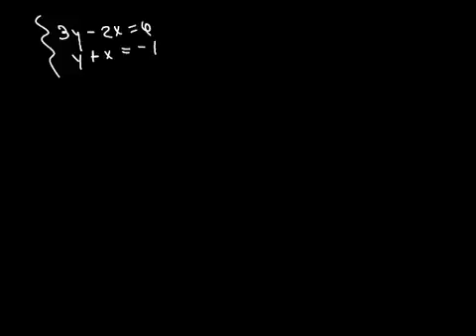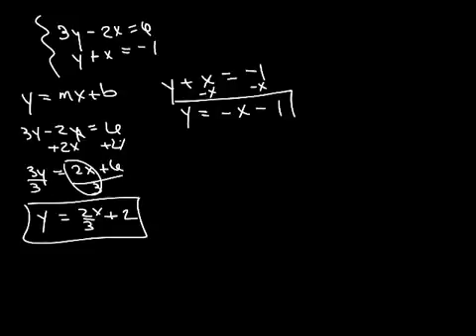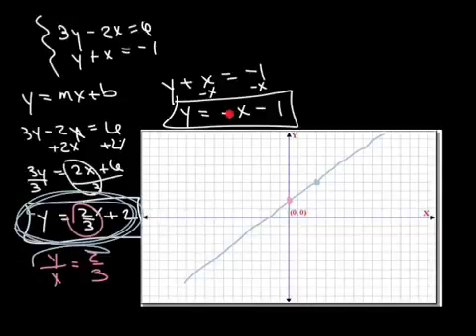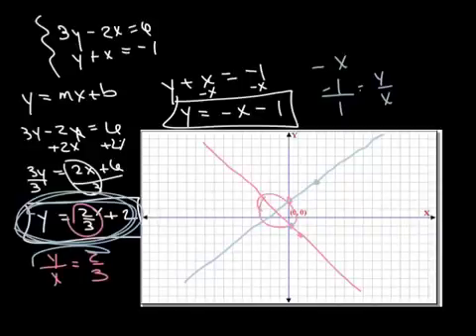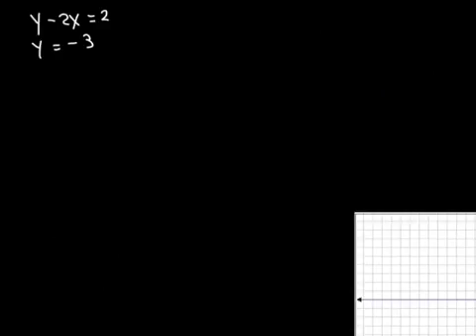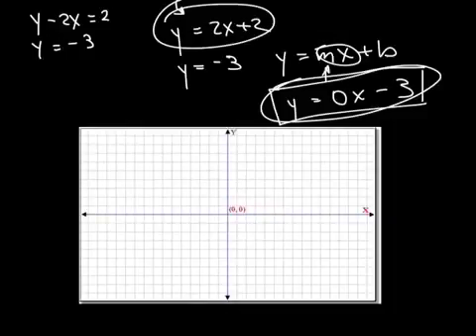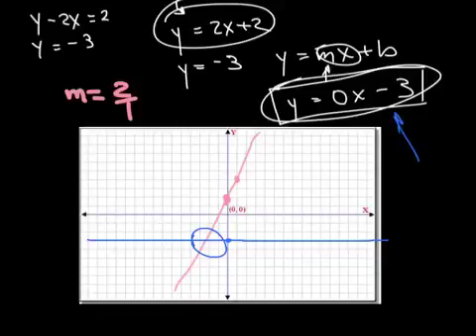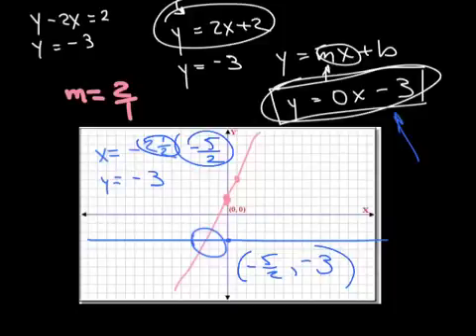L 23 algebra 2